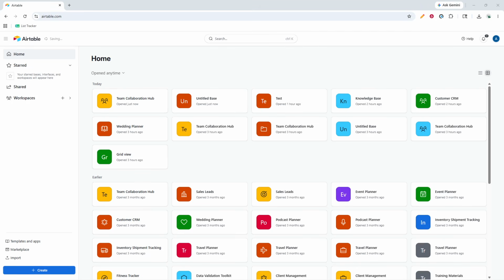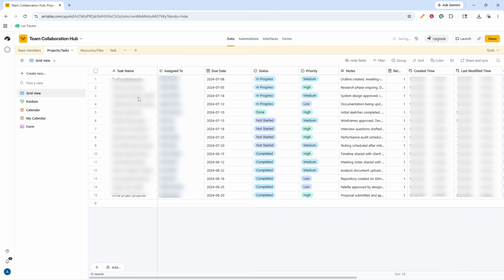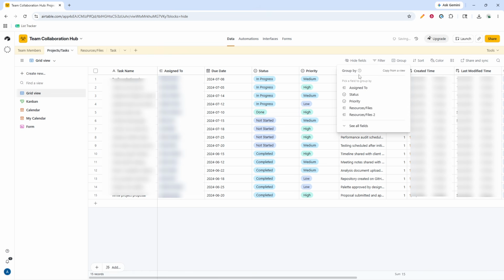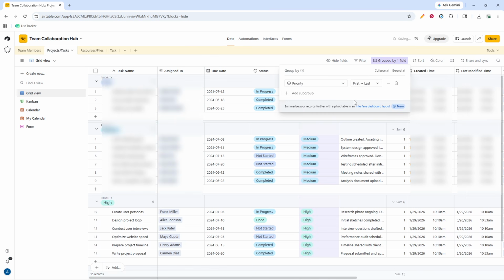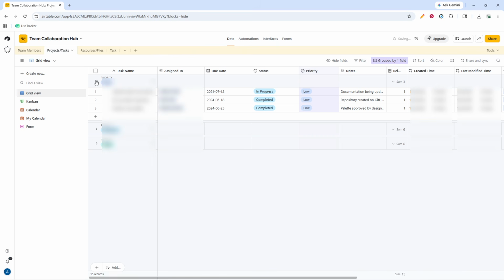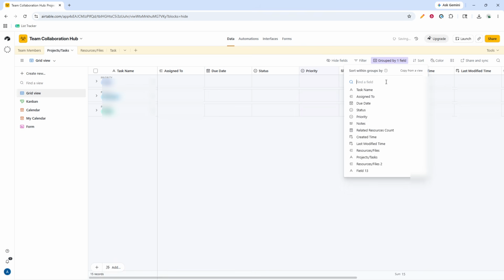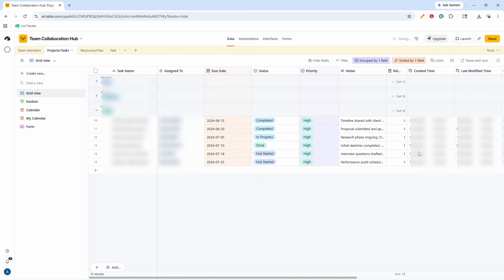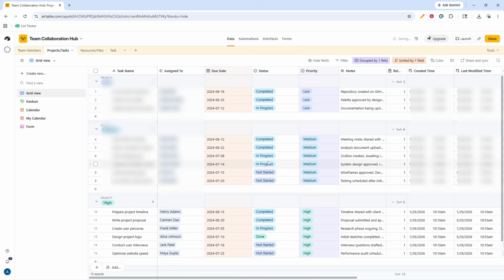How To Sort Groups In Airtable & Order Groups In Airtable [2026 Full Guide]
In today’s video, I’ll show you how to sort groups and order groups in Airtable step by step. Whether you’re managing projects, organizing tasks, or structuring business data, this guide will help you understand Airtable grouping features, sorting options, and how to organize records more efficiently.

You’ll also learn how to customize grouped views in Airtable, how to reorder grouped records, and how to improve workflow organization using Airtable views. This Airtable tutorial for beginners is perfect for teams, freelancers, business owners, and anyone looking to manage data more effectively in Airtable.